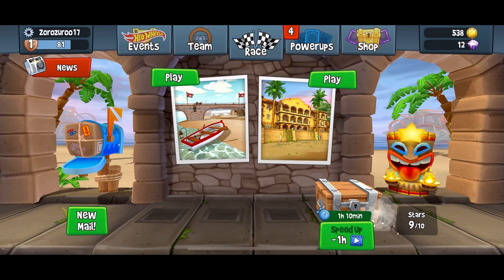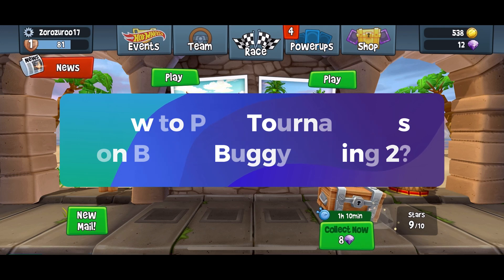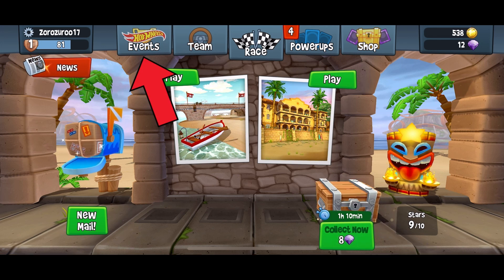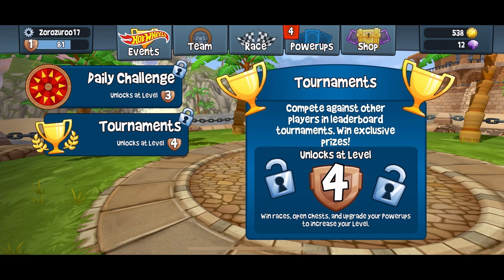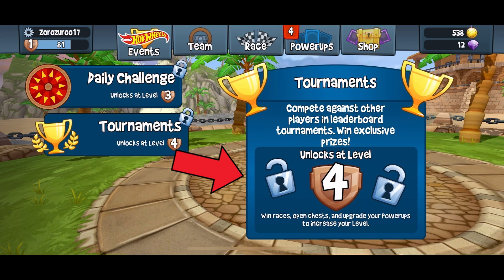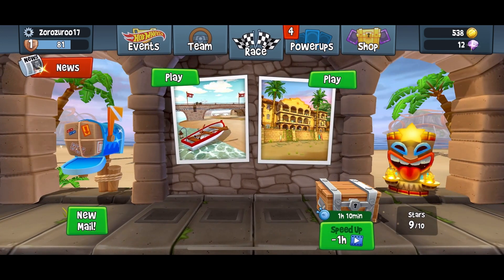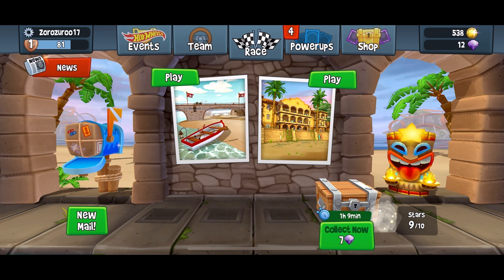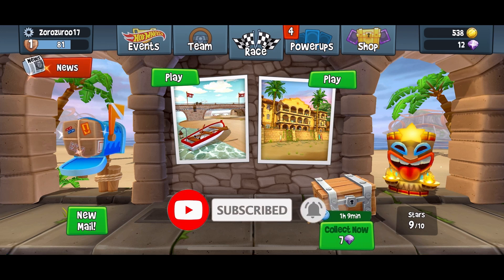How to Play Tournaments on Beach Buggy Racing 2? 2024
First, open the Beach Buggy Racing 2 game.
Tap on the "Events" option at the top of your screen.
Here, you can see the "Tournaments" option, tap on it.
Again, tap on the specific tournament you want to participate in.
Make sure that you have reached level 4 in order to play this event.
And this is how you can play tournaments in Beach Buggy Racing 2.